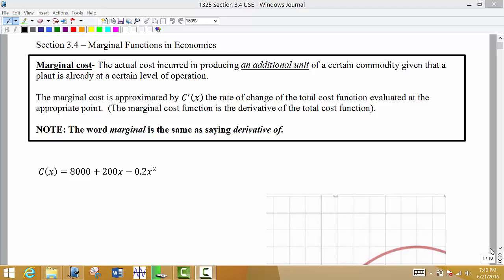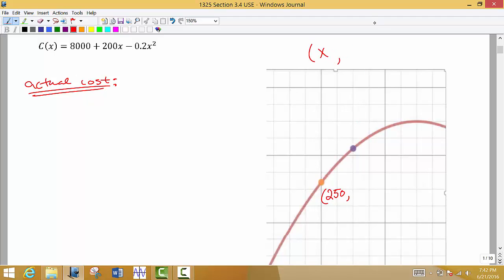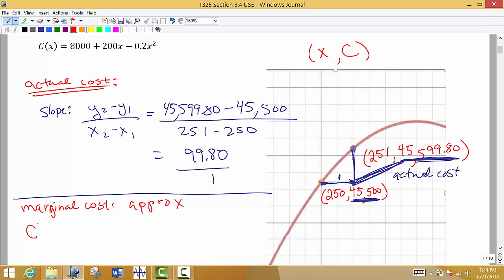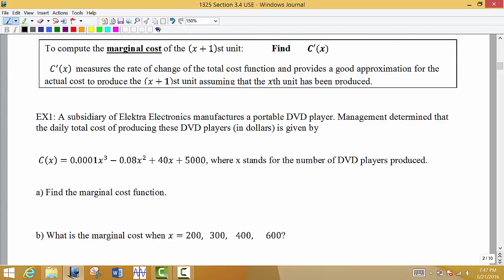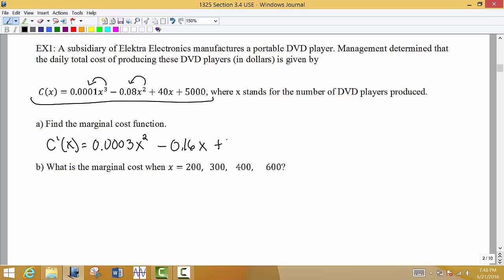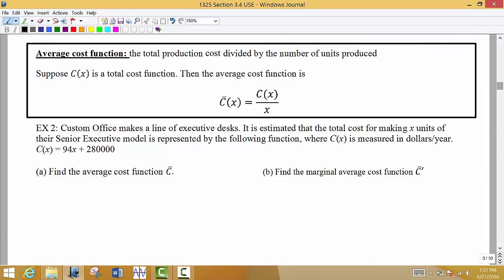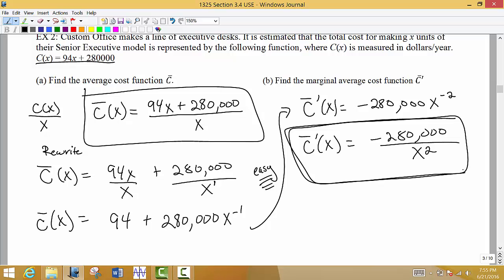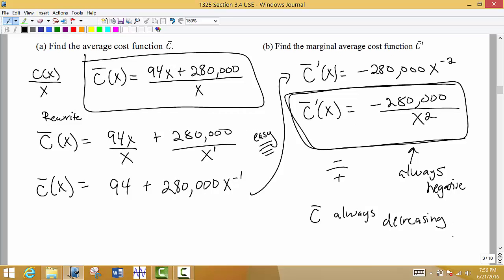Math 1325 Section 3.4 Part 1 Marginal Cost and Average Cost